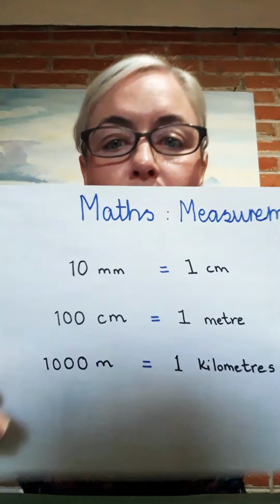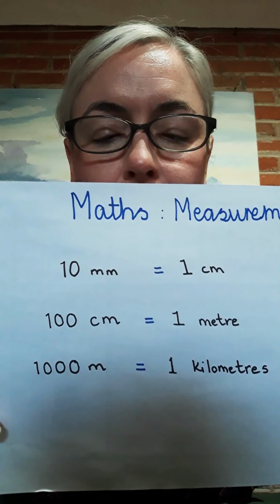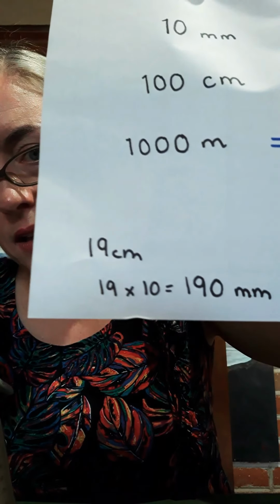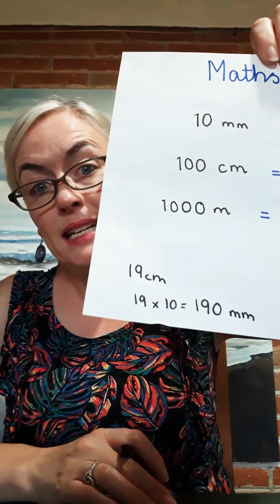20 April 2020